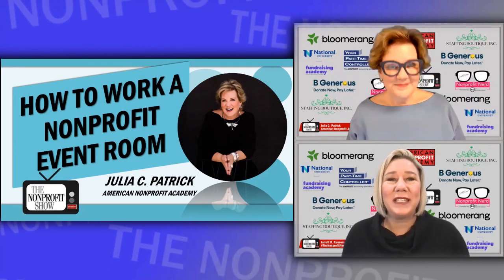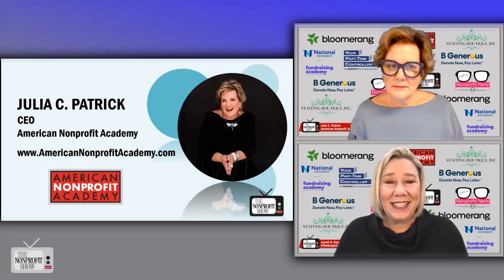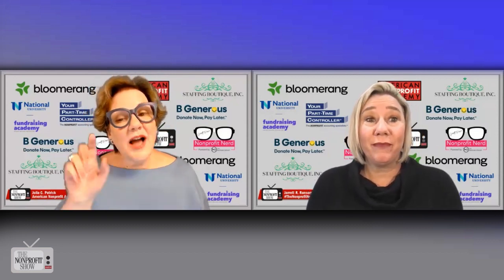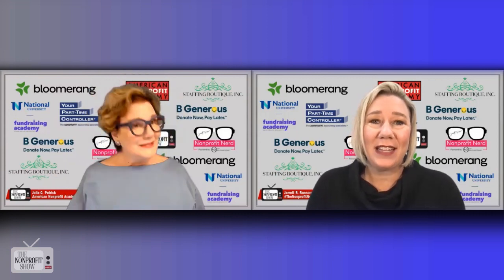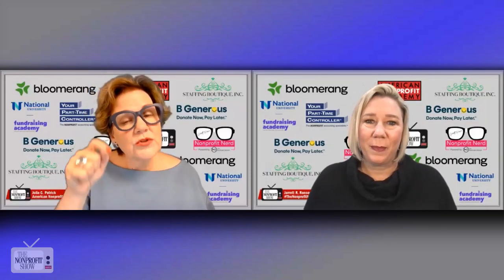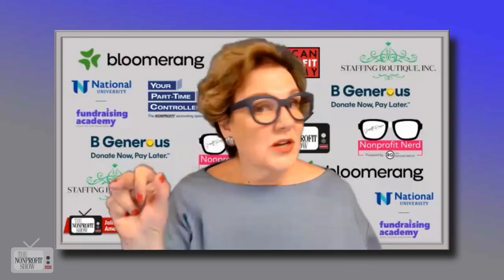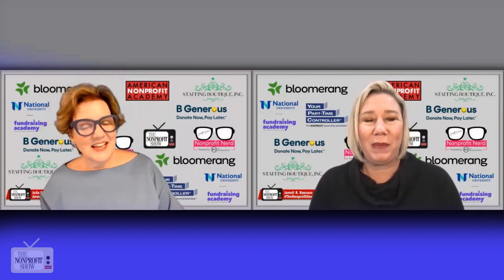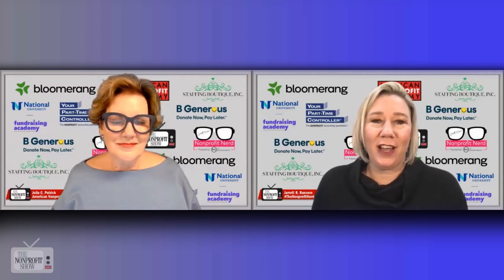How To Work Nonprofit Event Rooms!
Nonprofit events are one of the biggest opportunities for staff and leadership.  Knowing how to navigate the room during the event with specific intentions and goals is vital.  This is the time to fully engage! Julia Patrick provides the Top 8 things to do in order to make connections and express gratitude to attendees and stakeholders. / . . .This is a recent episode of The Nonprofit Show, the Nation’s daily live telecast, where the Nonprofit and Social Impact Community comes together each weekday discussing important topics from money to management to missions.
If you lead or work for a nonprofit, social impact or service organization, or are thinking of starting a nonprofit, TheNonprofitShow.com is an excellent resource of current nonprofit information and operating strategies to make your social impact amazing. Each weekday there are new guest experts on the fast-paced 30-minute LIVE show, with topics ranging across nonprofit boards, foundations, grant funding, volunteer managers, donor relations, fundraising experts, NPO marketing, grant writers, philanthropy donors, nonprofit legal and tax professionals, CFRE info, nonprofit donor and crm software, charity tax expertise, virtual galas, charity auctions, online nonprofit charity event programs, social impact strategic planning, fundraising and fund development, fiscal sponsorships, capital campaigns, community impact analysis, donation management, nonprofit jobs, donor advised funds, nonprofit HR, nonprofit classes, training, global NGO organizations, as well as nonprofit sector Thought Leaders.
Listen to the Show on your favorite podcast channel.

The American Nonprofit Academy provides our Nation’s nonprofit social impact community collective News, Inspirations, and Training.